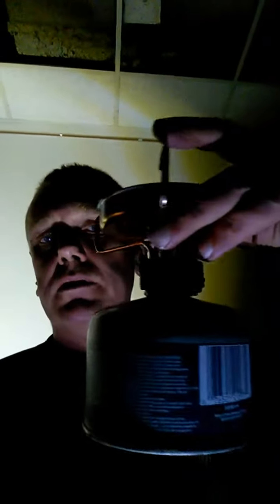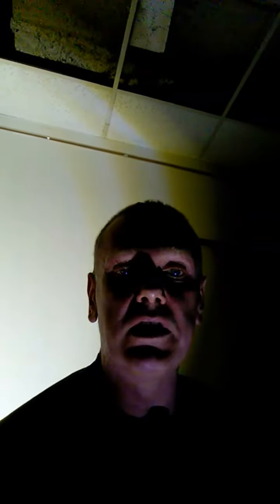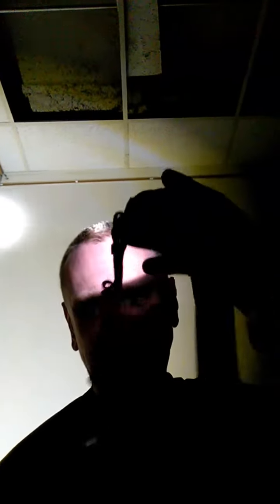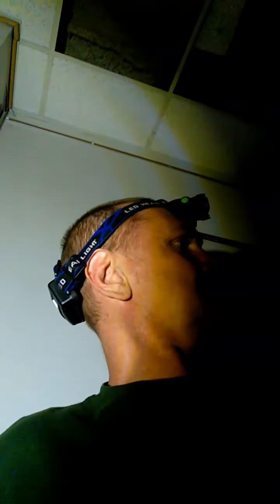July 28, 2017